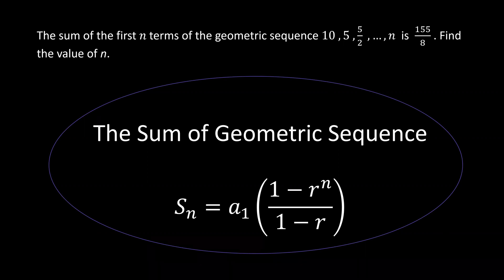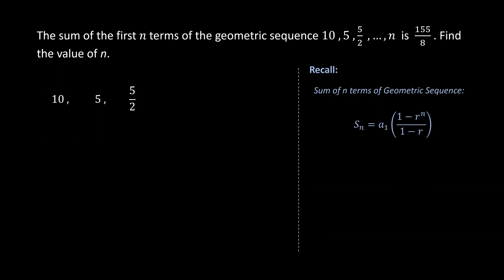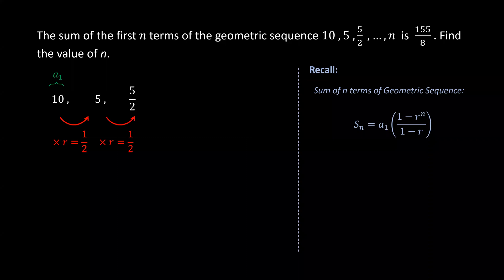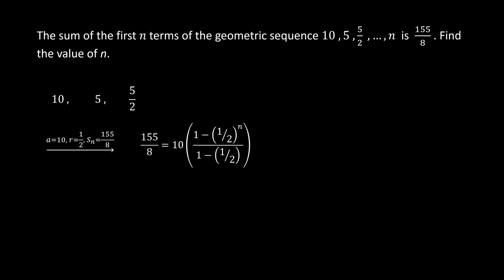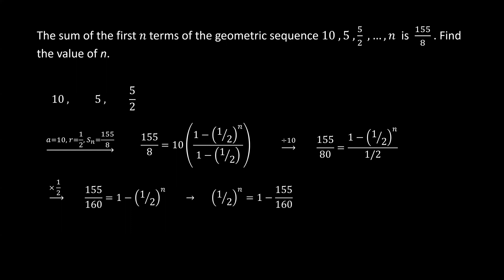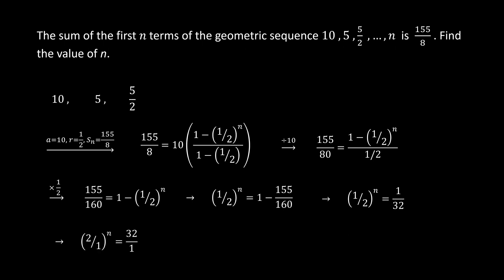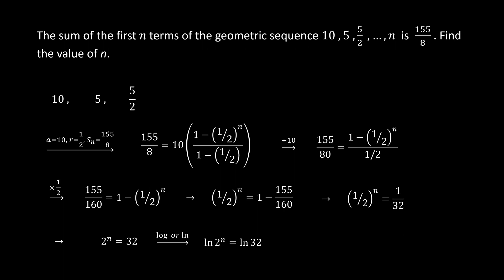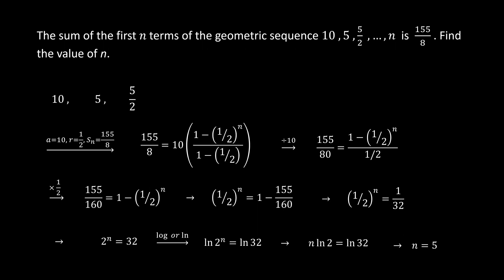QMS110 Exam_Q24 Geometric Series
Geometric Sequence: Find the Number of Terms (n) Given a Few Terms and the Sum